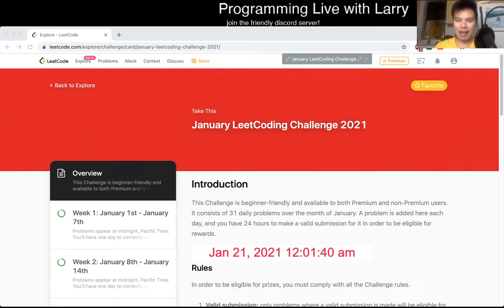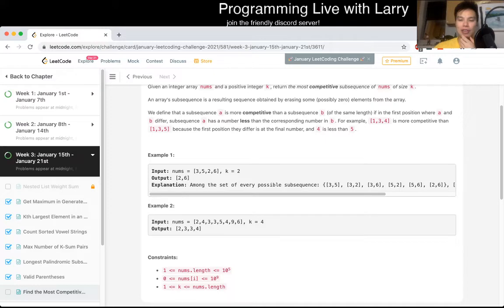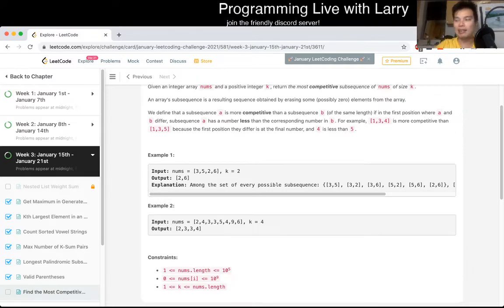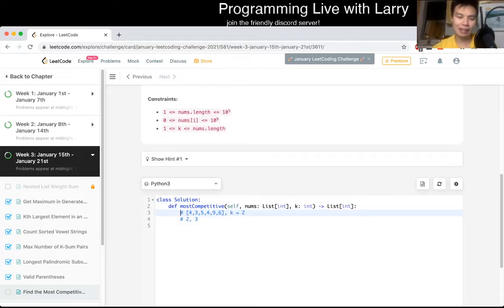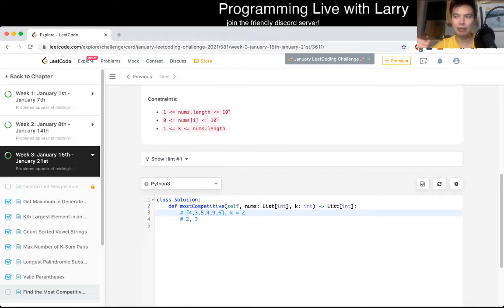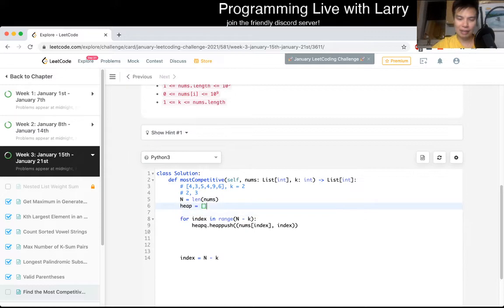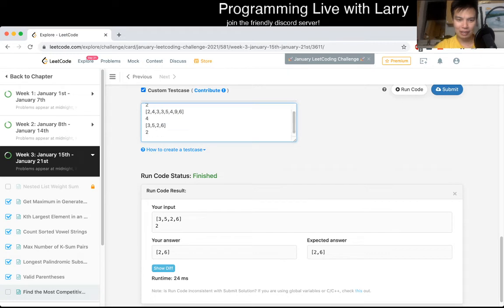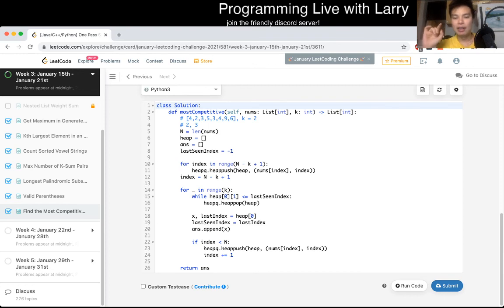1673. Find the Most Competitive Subsequence - Day 21/31 Leetcode January Challenge